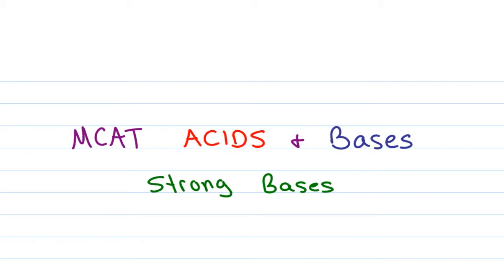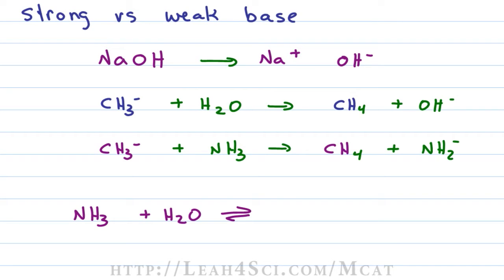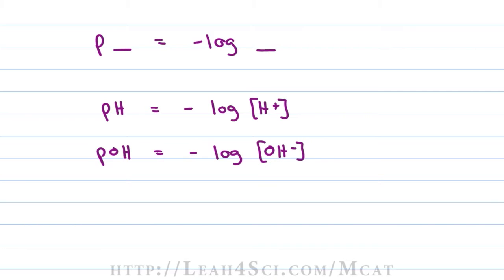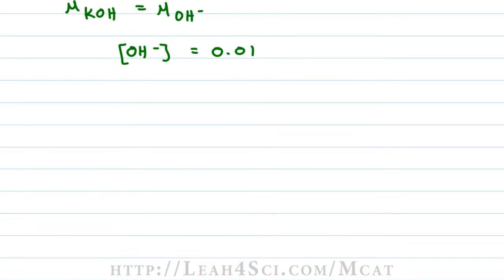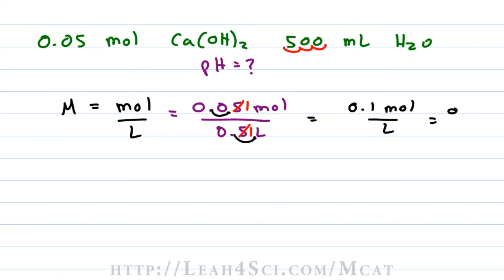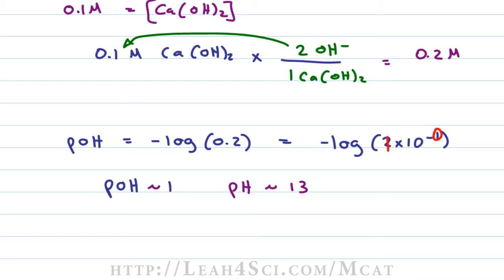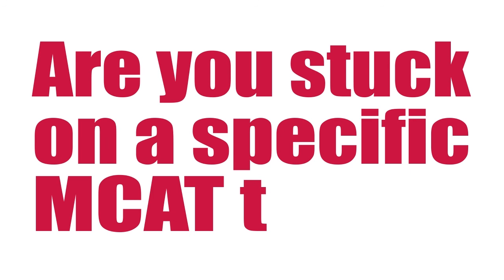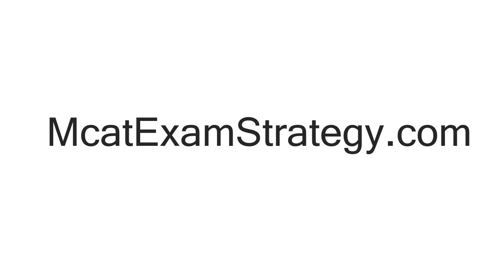pH and pOH for Strong Bases in MCAT Chemistry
presents: pH and pOH Calculations for Strong Bases in MCAT Chemistry

Video 3 in my MCAT Acid/Base Chemistry series will teach you how to recognize and calculate both pH and pOH for strong bases along with a list of strong bases to memorize.

This is the math-based series but requires a logic-based foundation which you can find linked on my website, along with this entire series, practice quiz, cheat sheet and more: